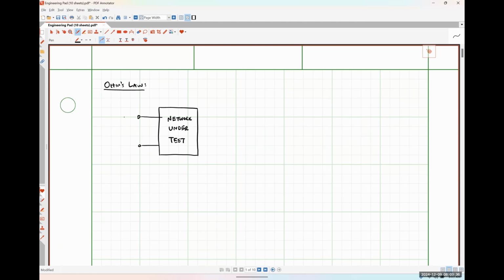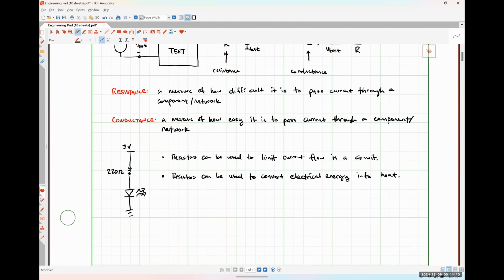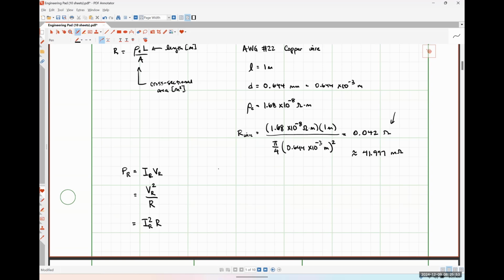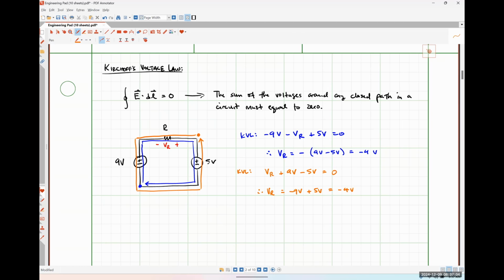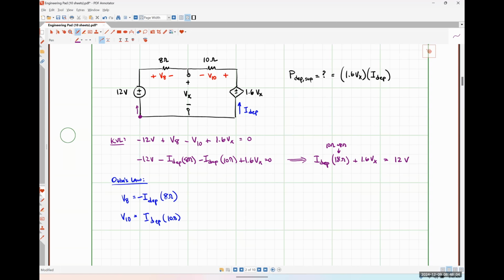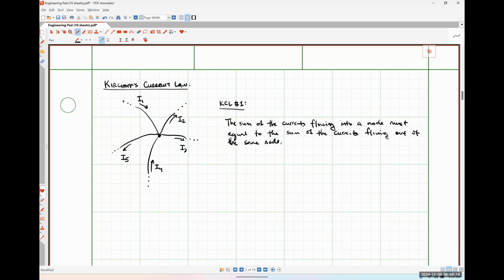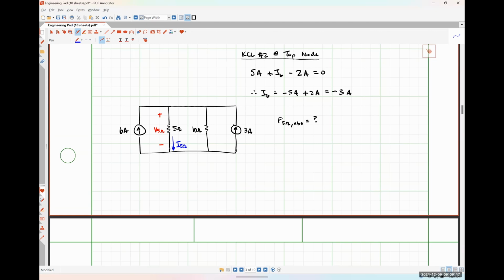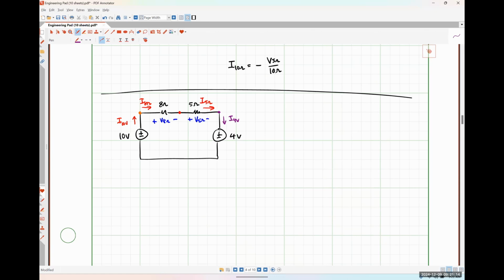ENGR 221 (Winter 2025) - Class Meeting #03 - 12/09/2024